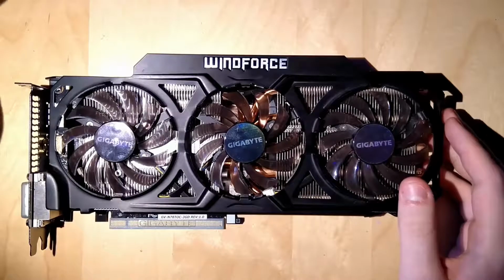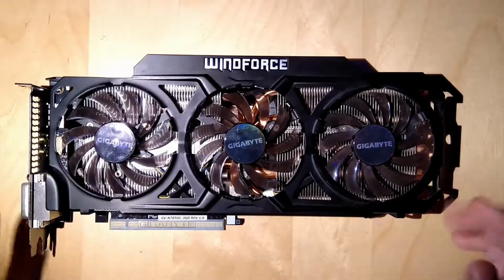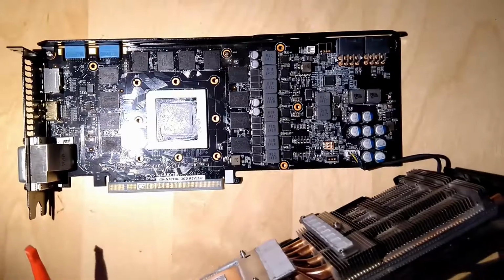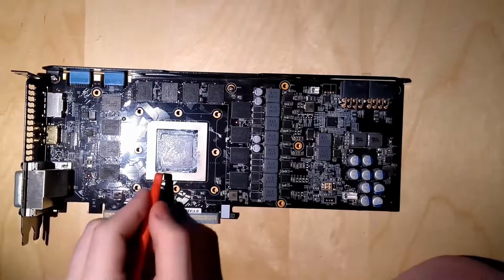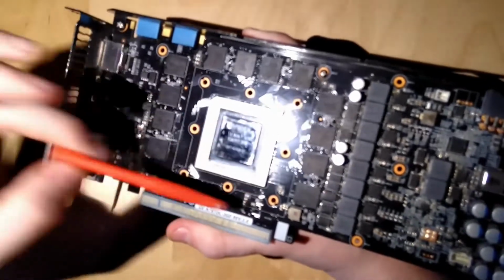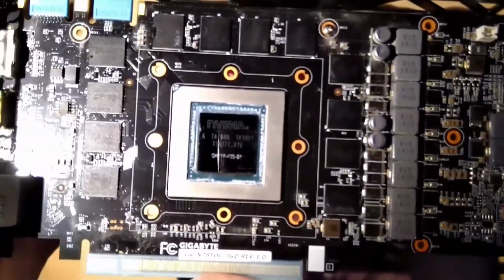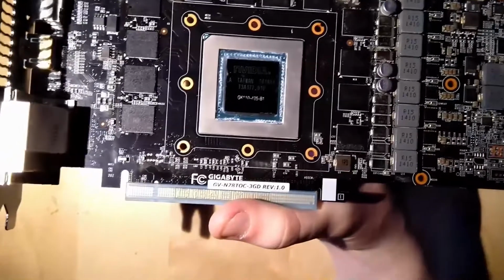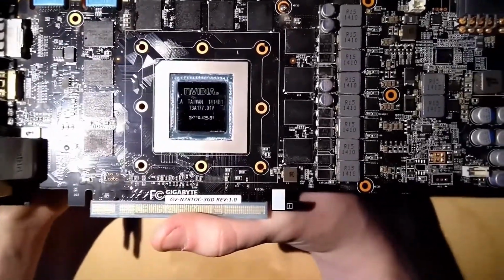PSA: How to clean your bad looking GPU Cores ( if you care about it )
My friend had a nice idea as we filmed the GTX 1050Ti teardown. So if you want your Graphics Card to look clean again without any Thermal Paste on the GPU and the SMD's you can use this method.